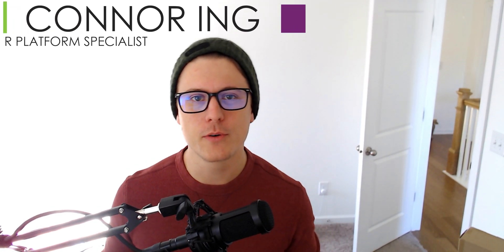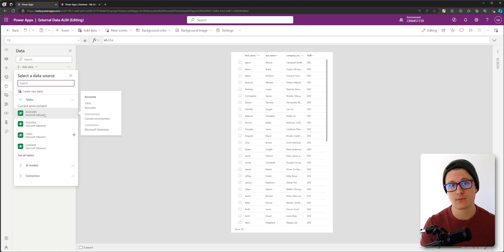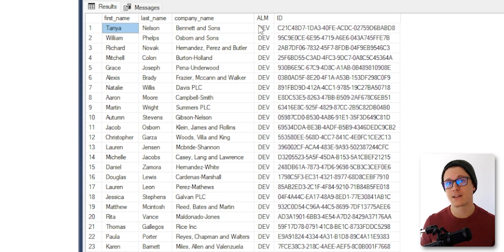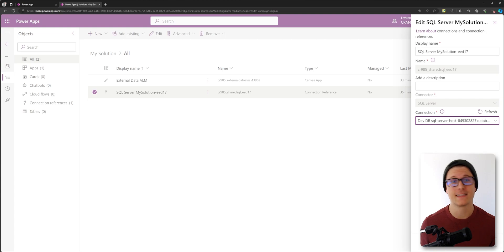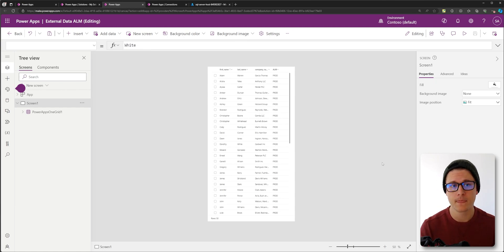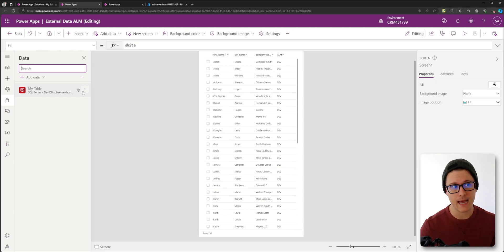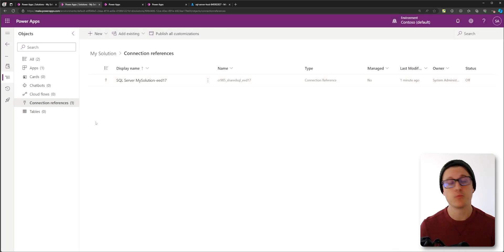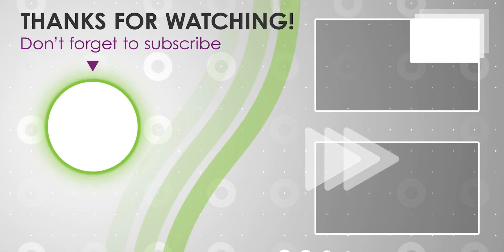How To Use Connection References in Canvas Apps!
In this video I'll show you how you can use connection references to fully apply ALM practices to your external data sources in canvas apps.

For a long time, we've had to manually update external data sources like SQL to use dev/prod databases. NO MORE! Hope you find this helpful :)

00:00 Introduction
00:16 What is ALM?
00:40 The Problem
1:54 External ALM With a New App
3:35 External ALM With an Existing App
5:54 Thanks for Watching!